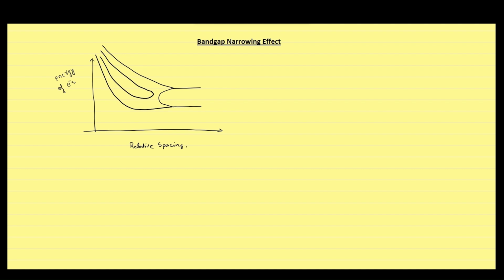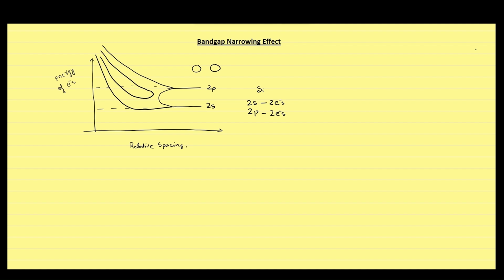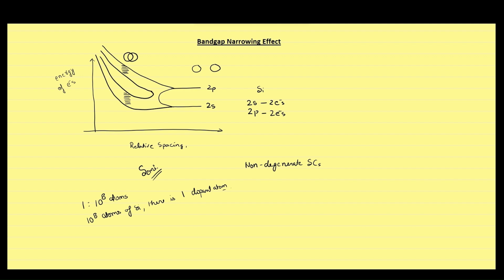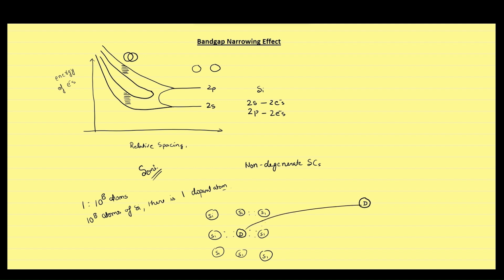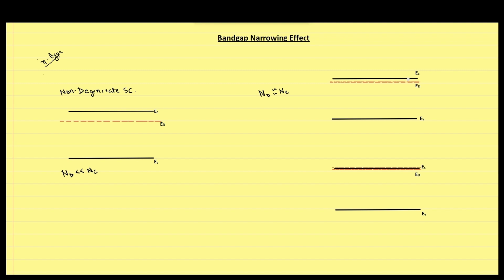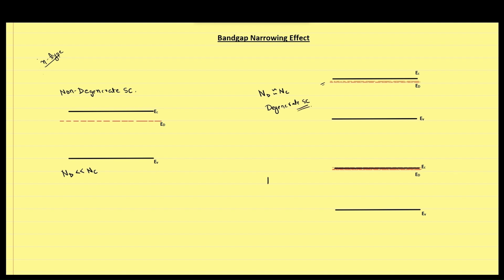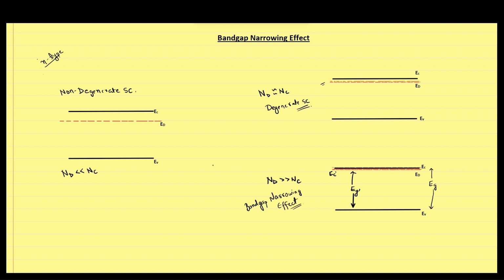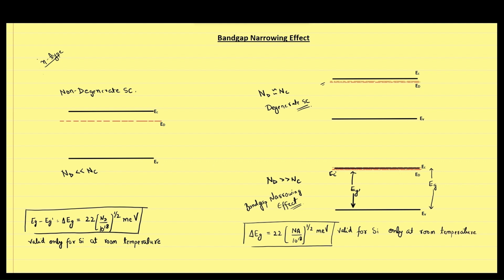Band Gap Narrowing Effect | GATE, ESE & Other Competitive Exams | Lecture - 024